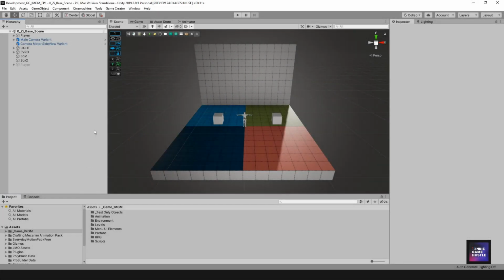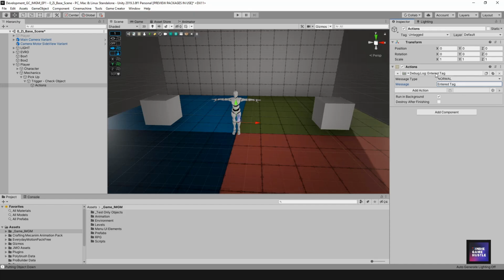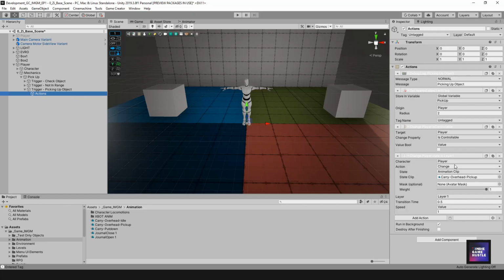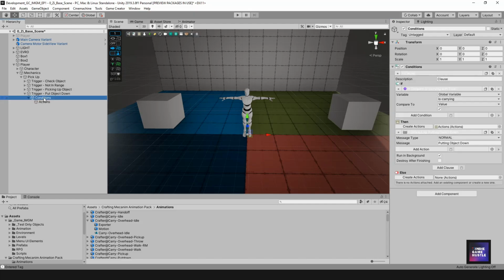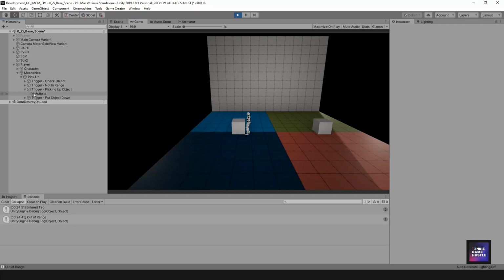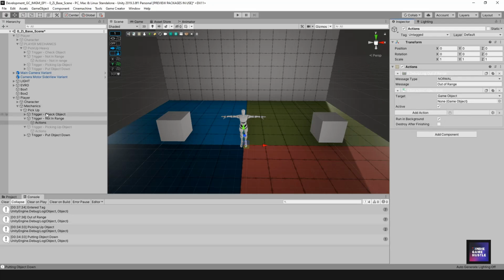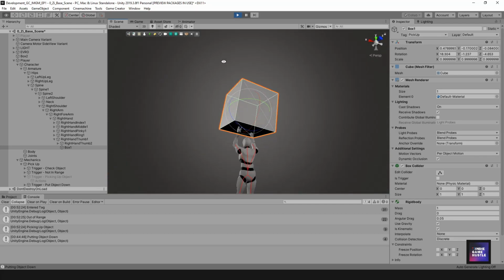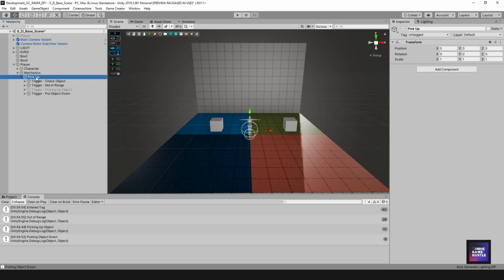Dev Tutorial - Pick up and Carry Object w/ Game Creator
In this Tutorial We will get our player to pick up a game object, walk around and place it elsewhere. A Bit of a long video but I just hope it can be useful.